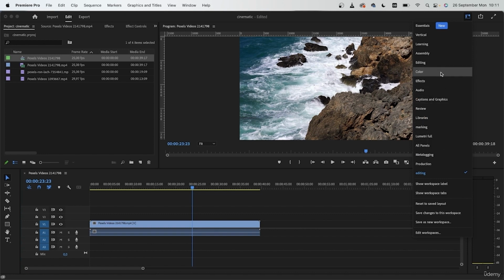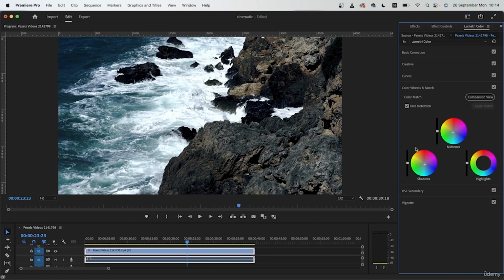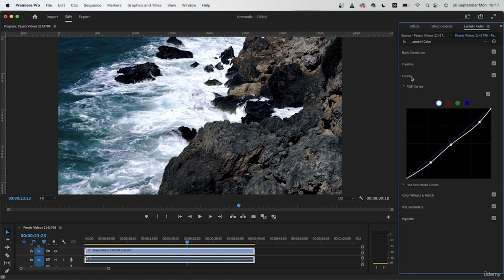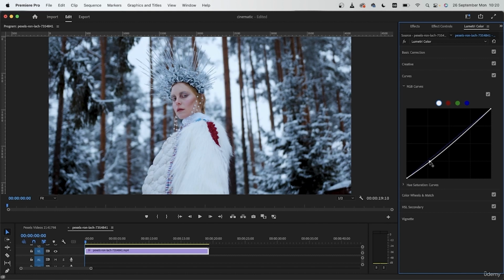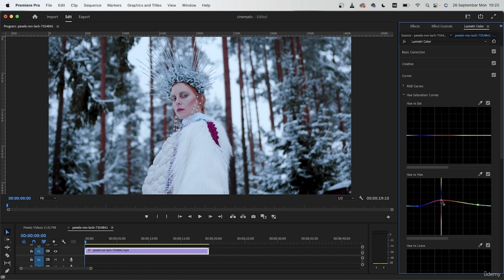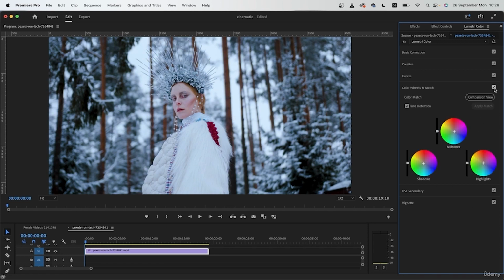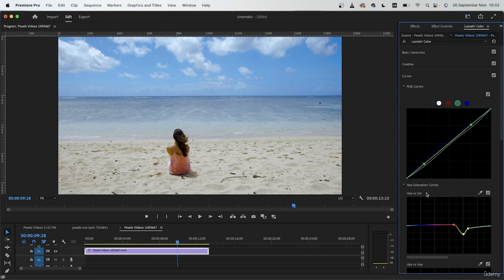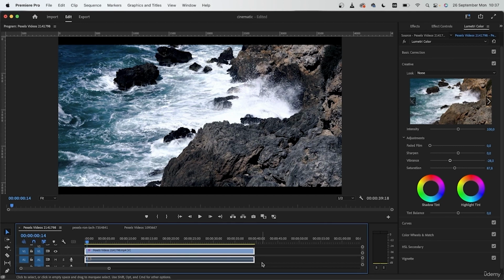Adobe Premiere, Cinematic and Moody